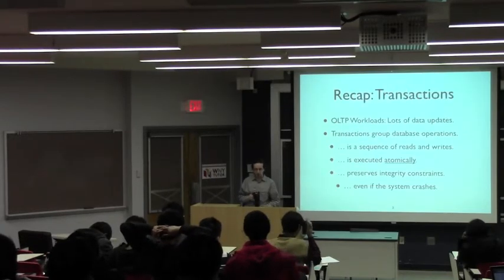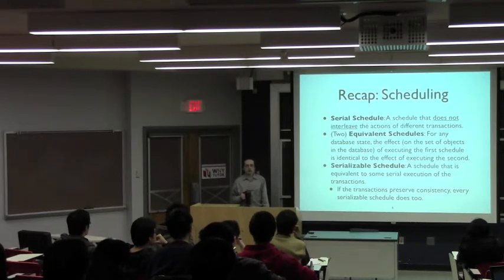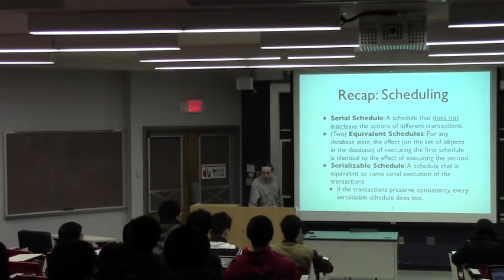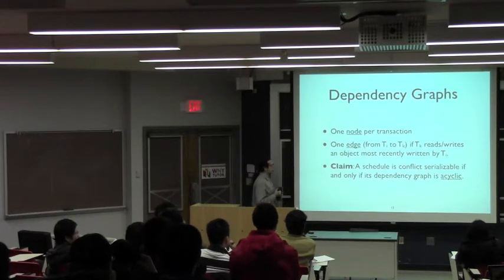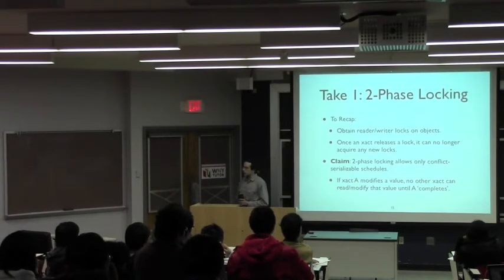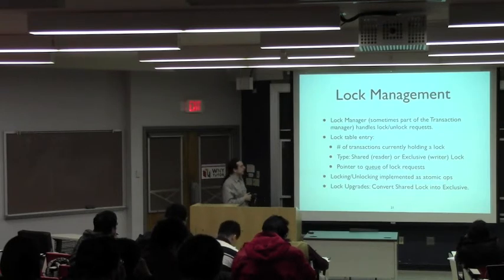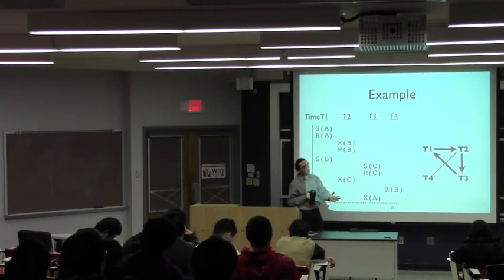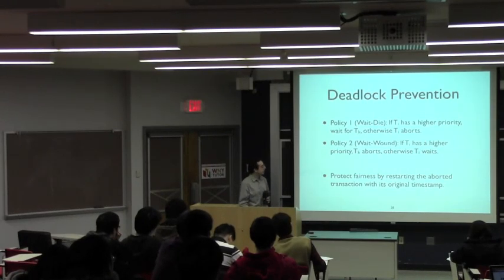CSE562 19 Transactions1